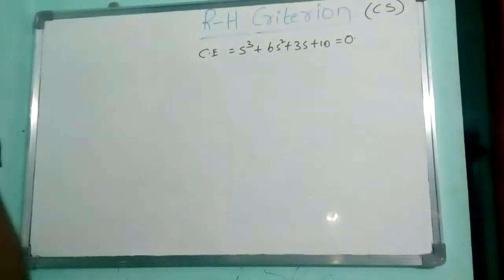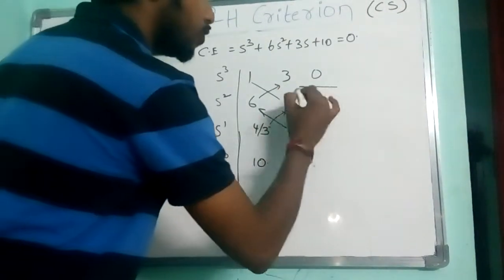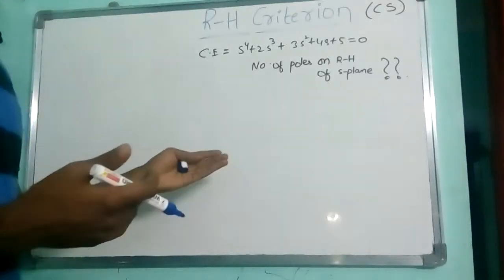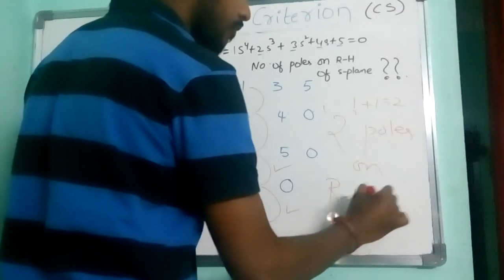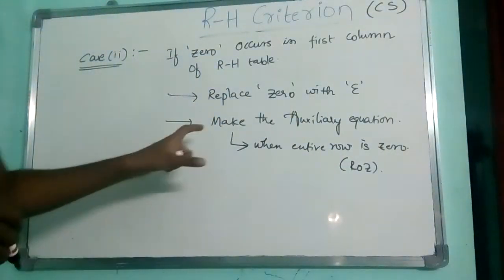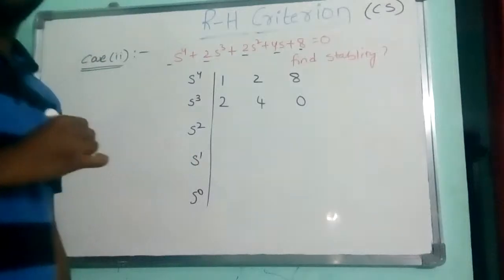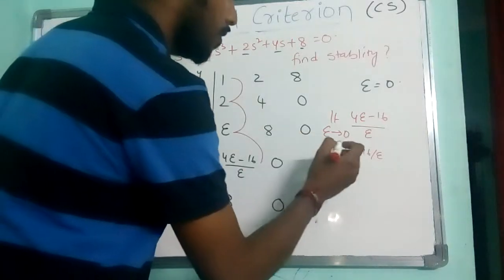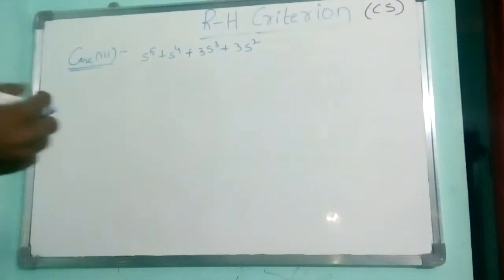R-H CRITERION | GATE PREPARATION LECTURES | CONTROL SYSTEMS | PART-3